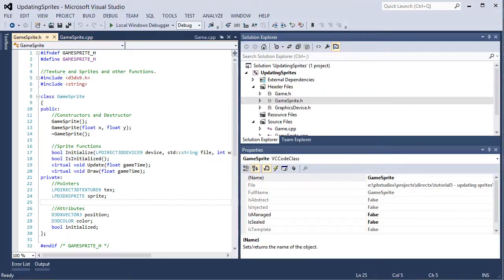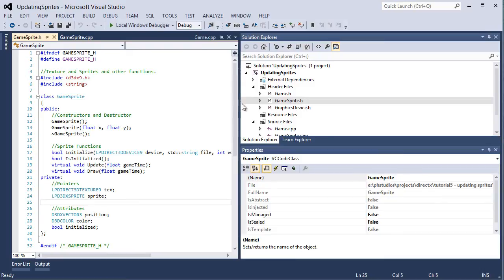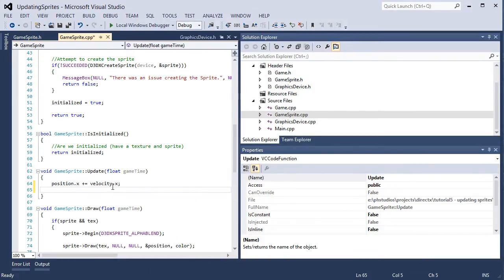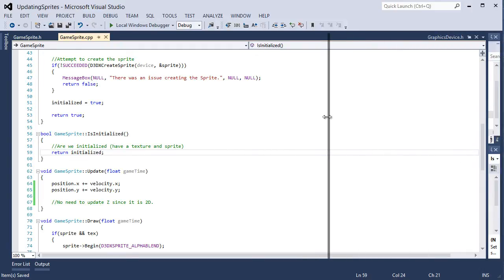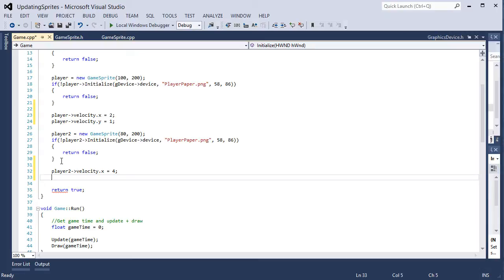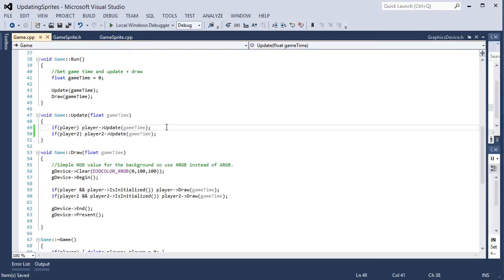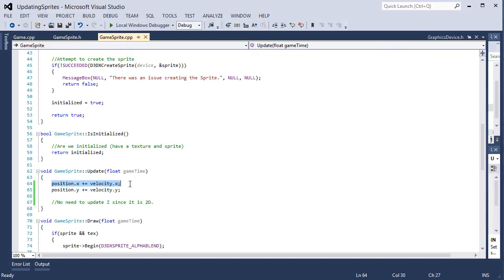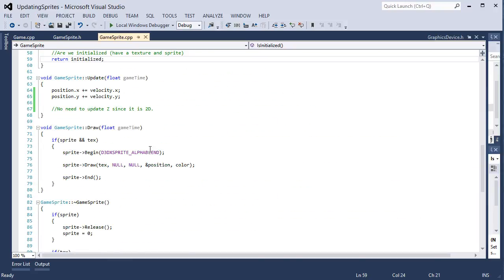[DirectX 9] Tutorial 5 - Updating Sprites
In this short tutorial, I discuss how to update your game sprites by moving them around the screen.

Welcome to a brand new series from PHStudios covering Direct X.  For this series, we will be discussing Direct X version 9.  Direct X 10 and 11 tutorials will be created at a later date.